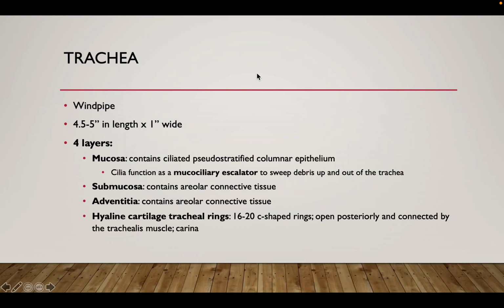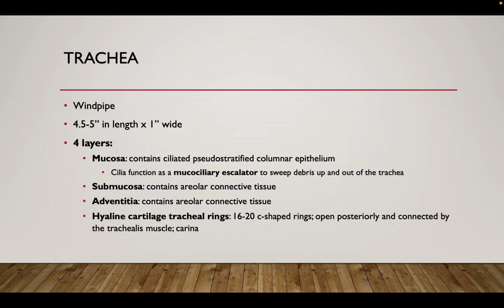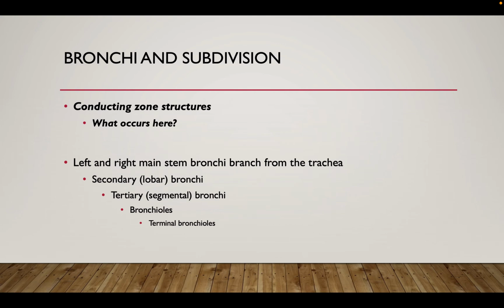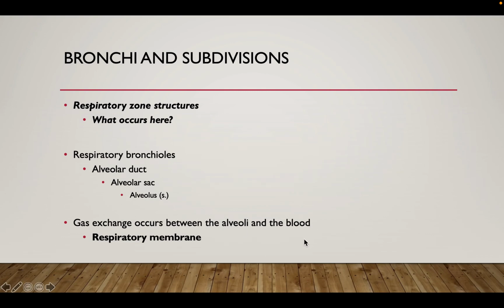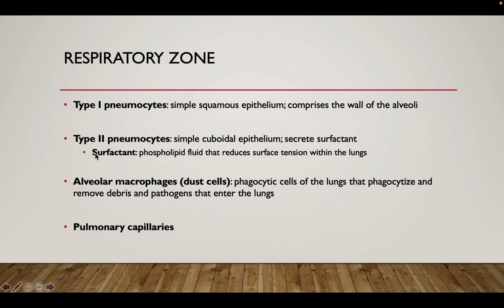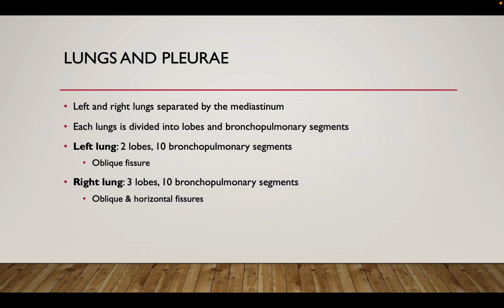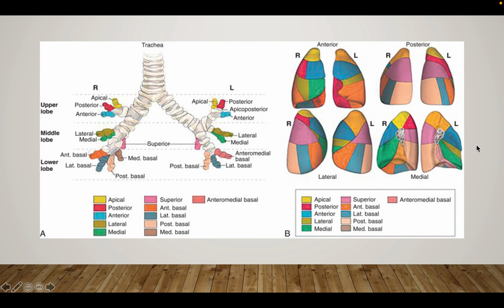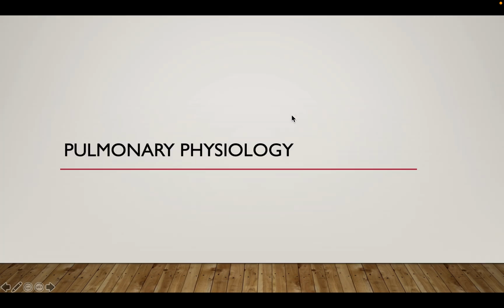Respiratory system, part 2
This is part 2 of 4 in the lecture covering the respiratory system.